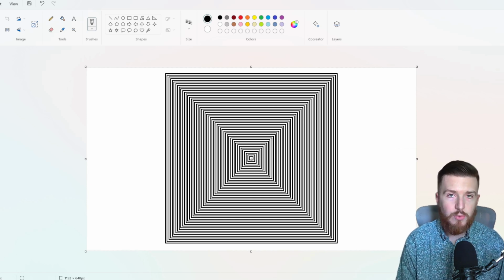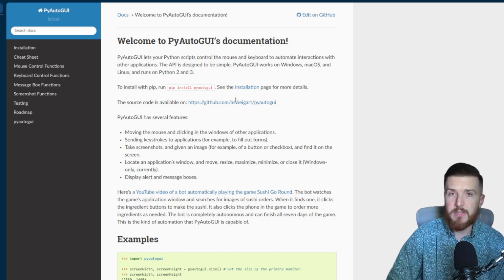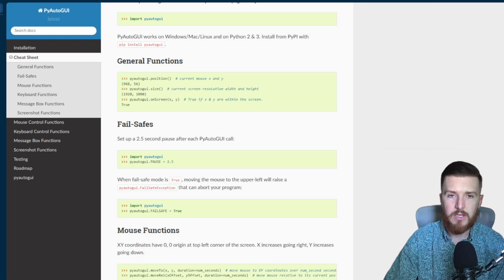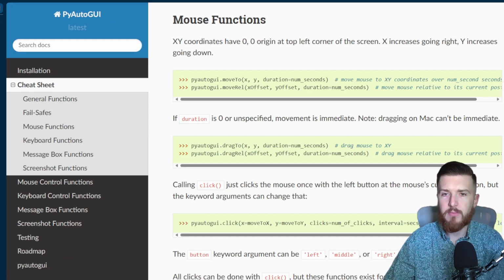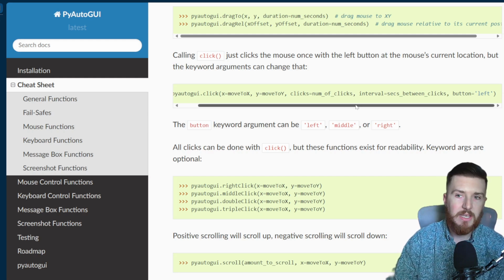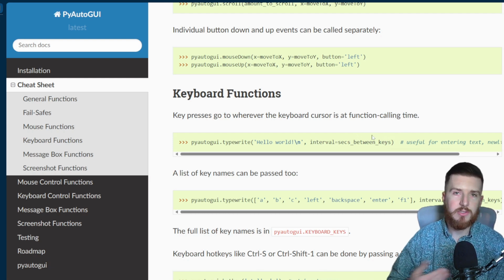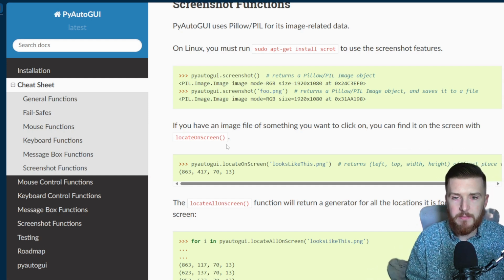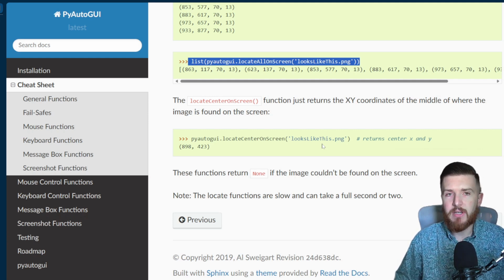Automate Anything with Python using PYAUTOGUI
In this video I introduce a Python module named 'pyautogui'. The pyautogui module is very useful for automating just about anything on Windows, Mac, and Linux machines!